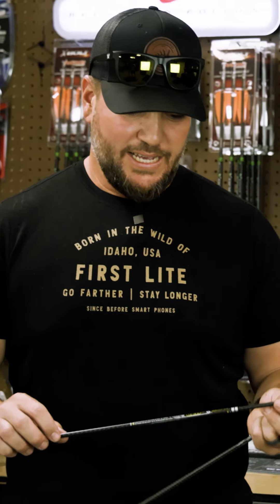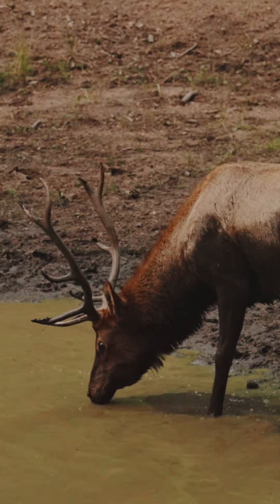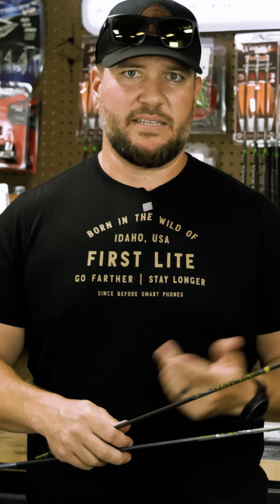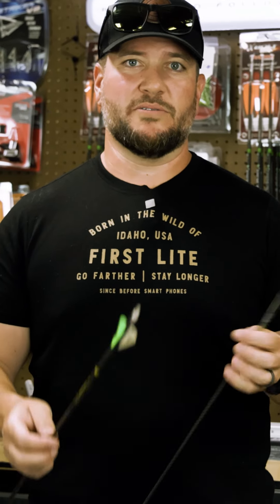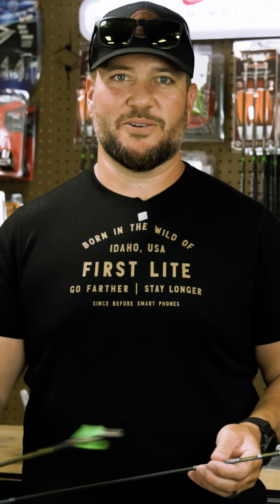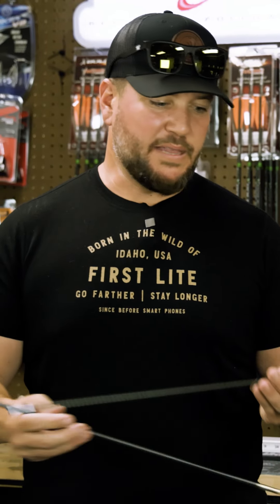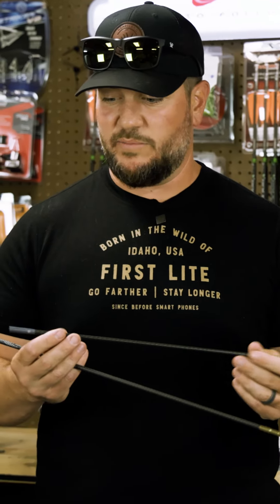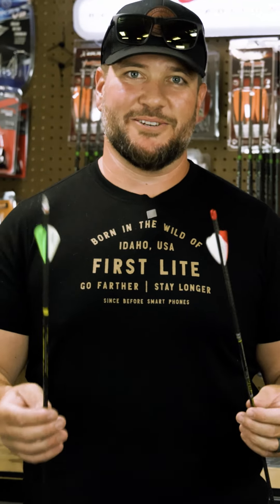Heartland Bowhunter Arrow Setup!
Mike from @HeartlandBowhunter sharing their favorite Victory setups!